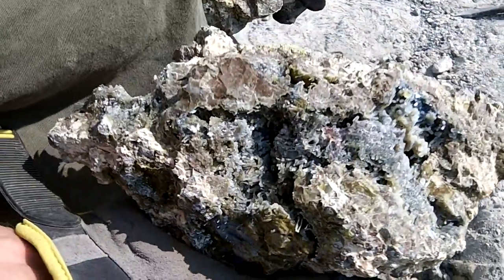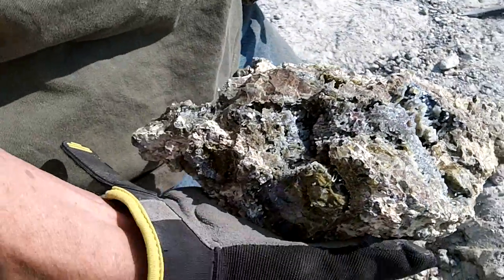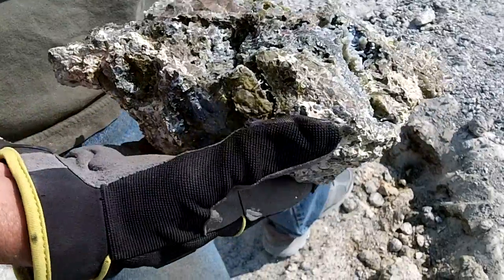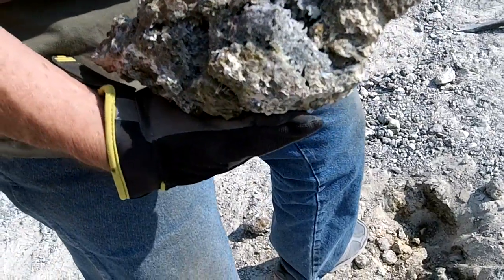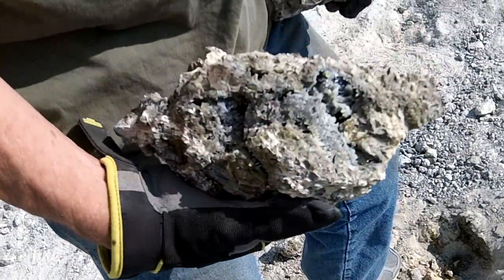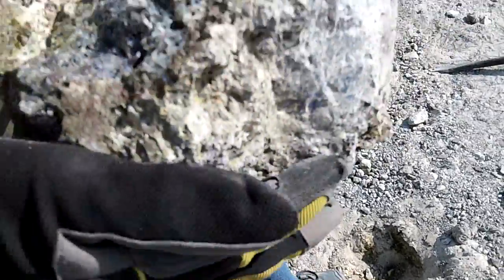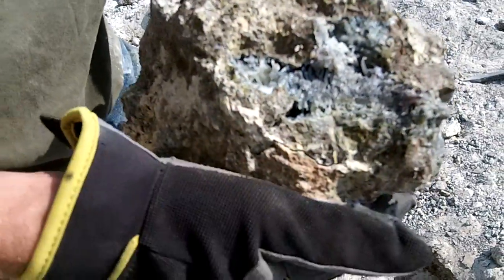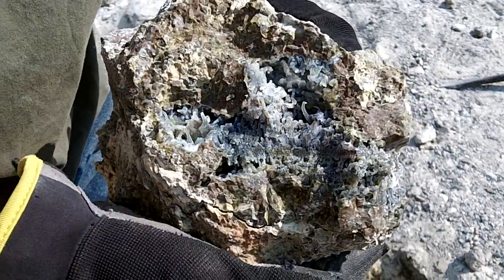An Unusual Crystal-filled Thunderegg from Pony Butte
We dig a large, crystal-filled thunderegg at Pony Butte on Richardson's Ranch, Madras, Oregon.